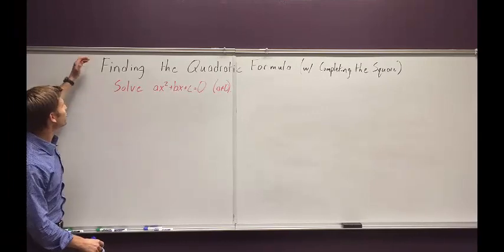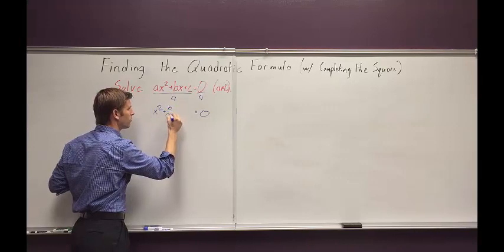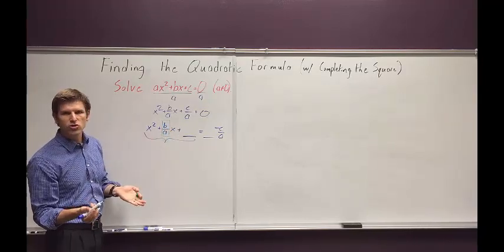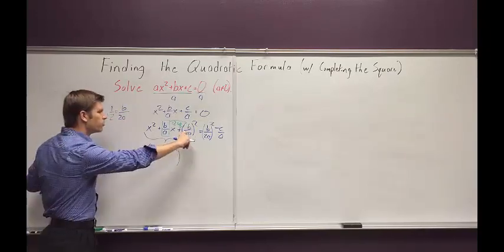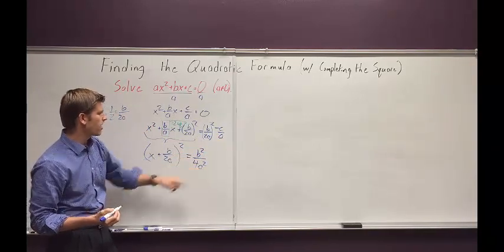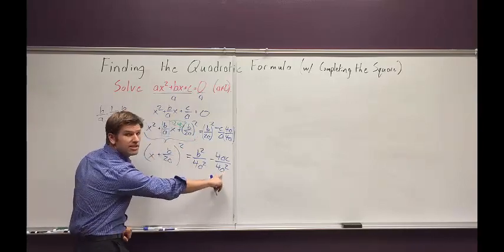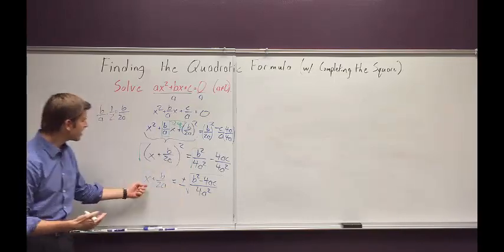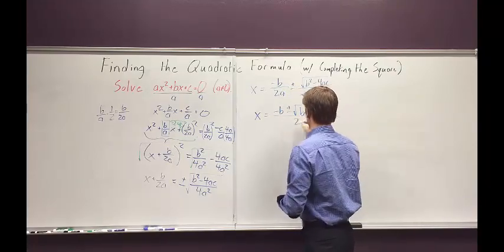1 4 Finding the Quadratic Formula